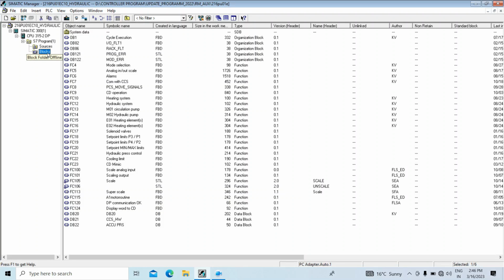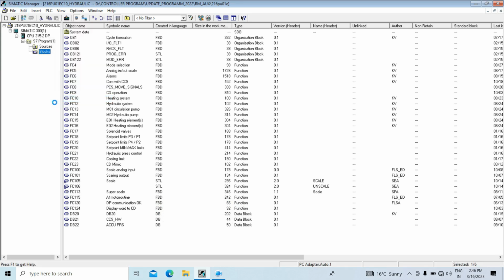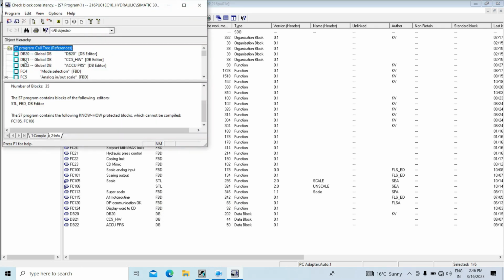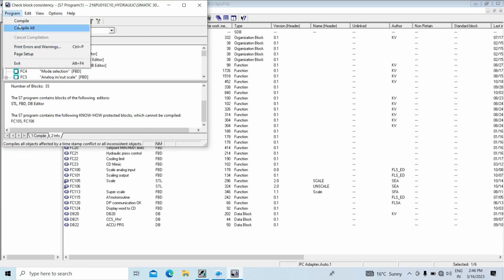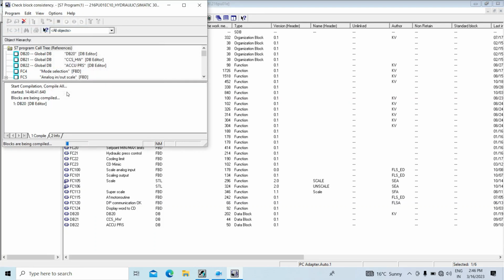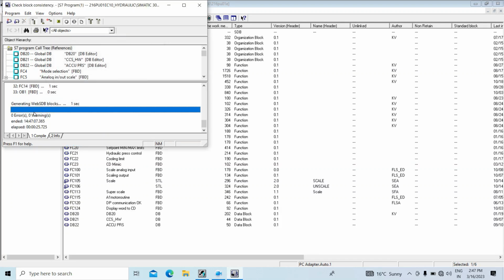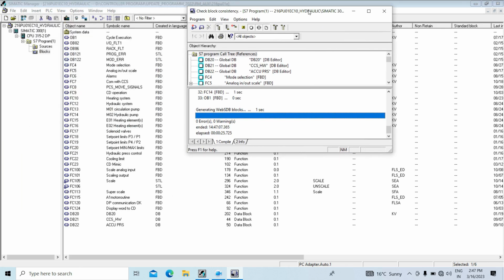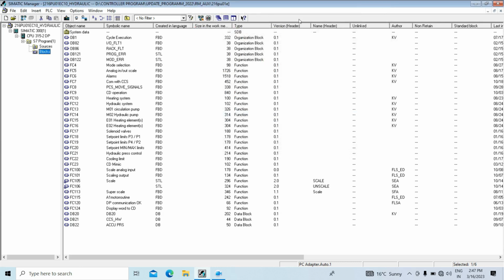Simatic Manager | Programm Compile to check the Error